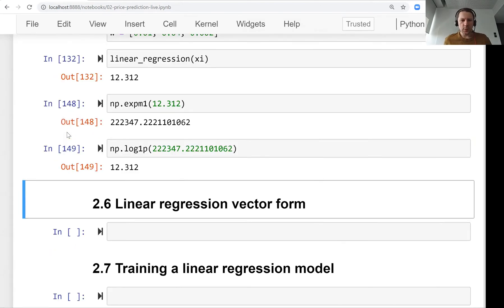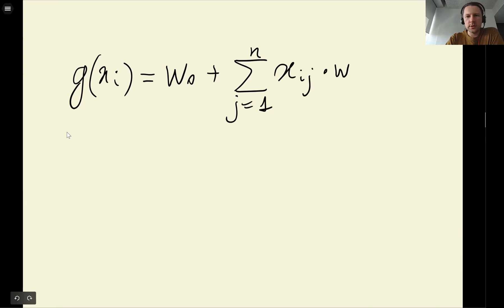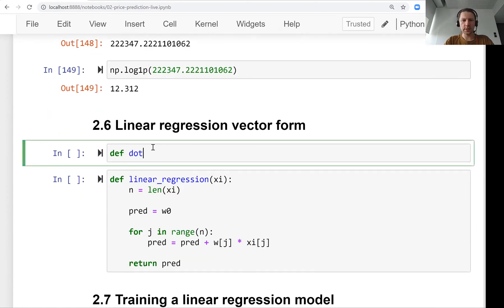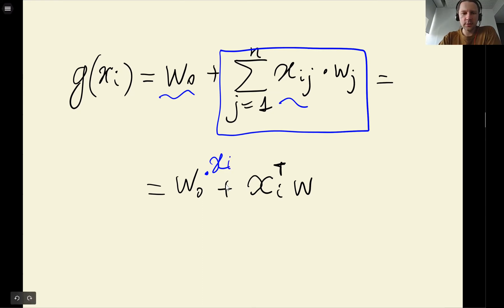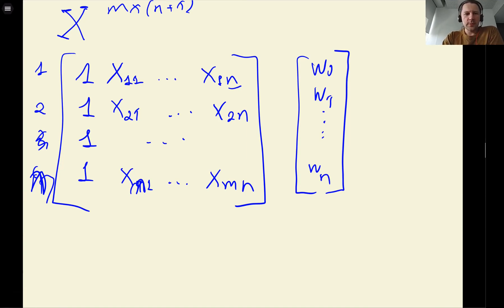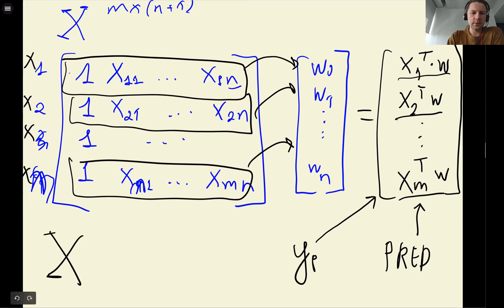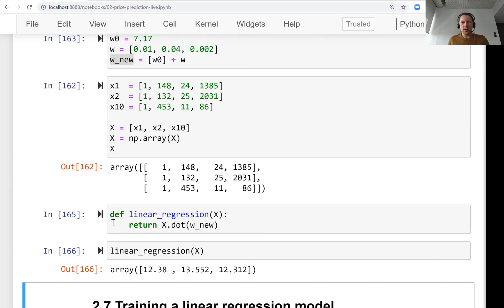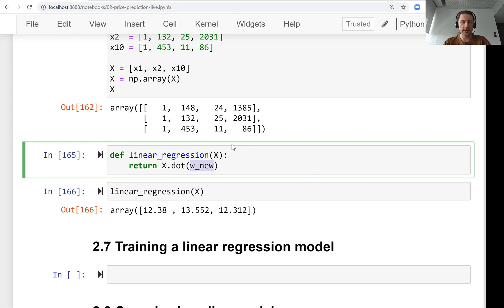ML Zoomcamp 2.6 - Linear Regression: Vector Form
Timecodes:

00:00 Introduction
00:07 Recap
00:42 Recap of linear regression - single vector
01:18 Linear regression - vector form - dot product
01:53 Linear regression - dot product implementation
03:24 Linear regression - shorter notation
07:15 All Examples - matrix notation
10:20 Perform matrix vector multiplication
12:50 Implementation of linear_regression()
13:20 Summary
14:02 Next Topics